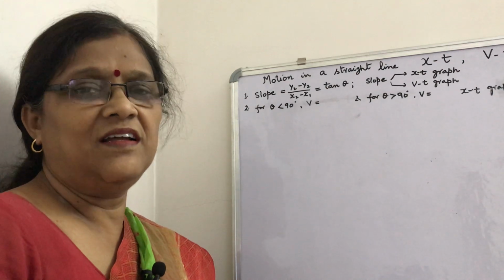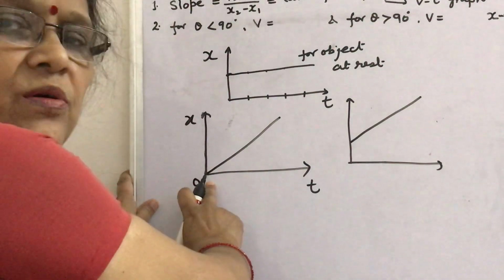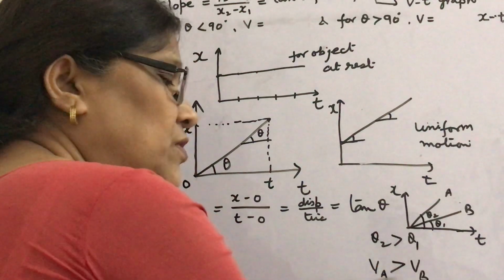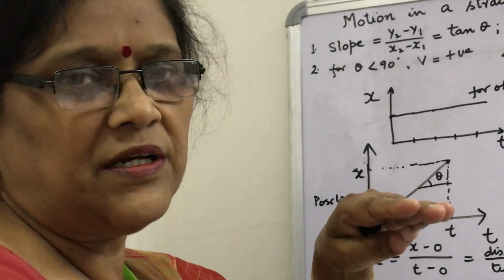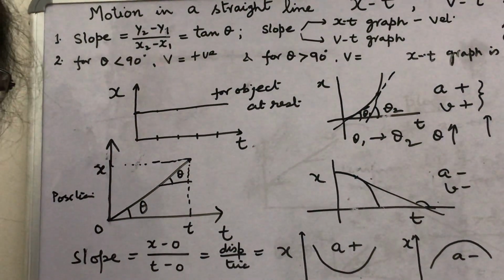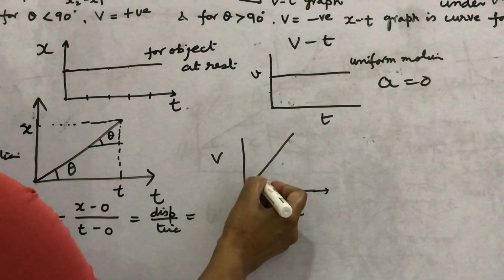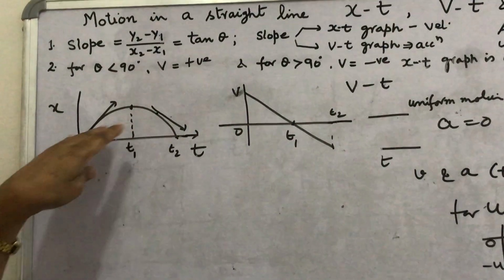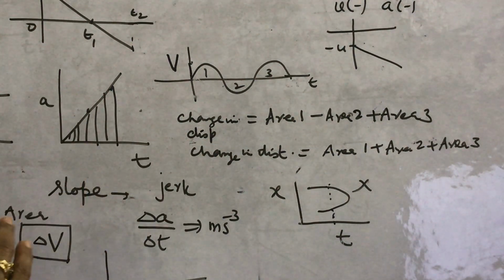Motion in straight line || Kinematics Graphs || X-T,V-T,A-T Graphs